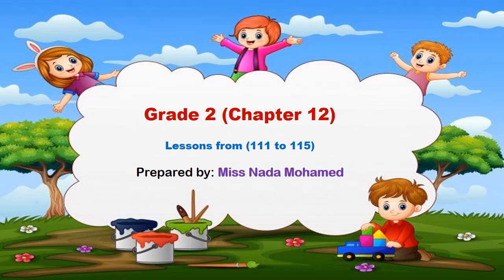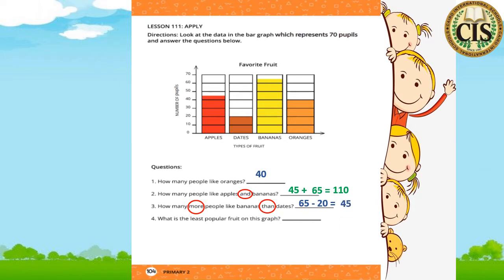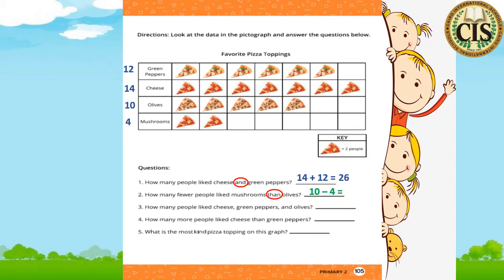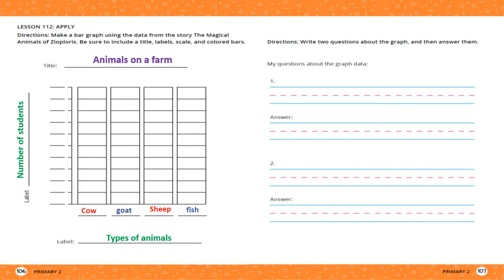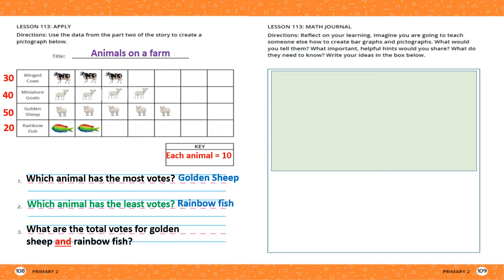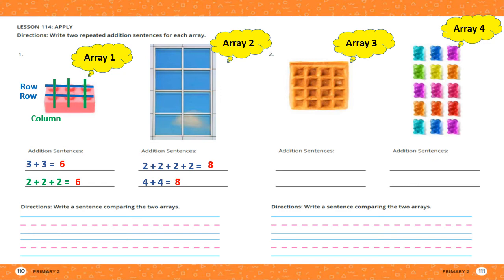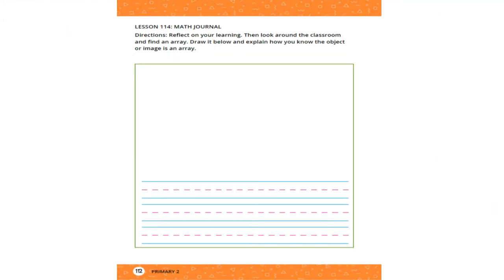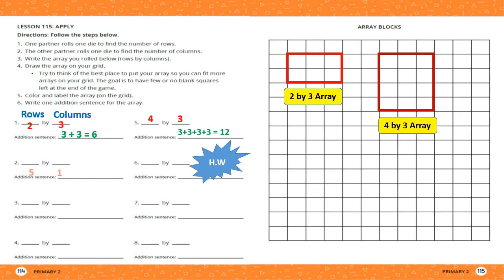ch 12 gr2 part 1